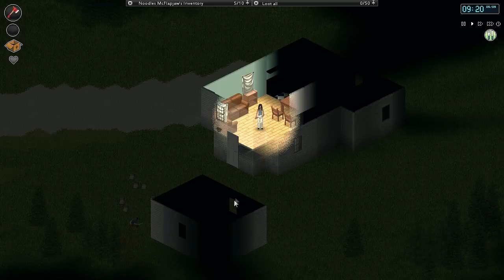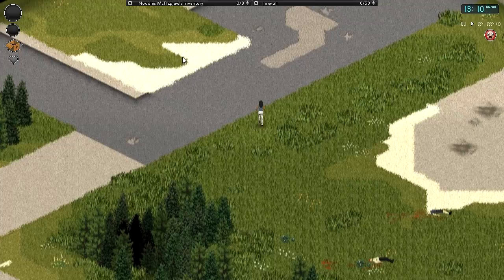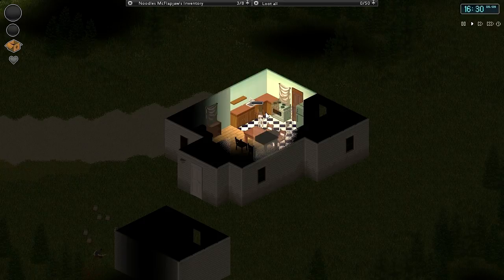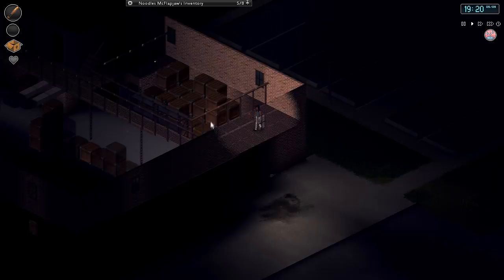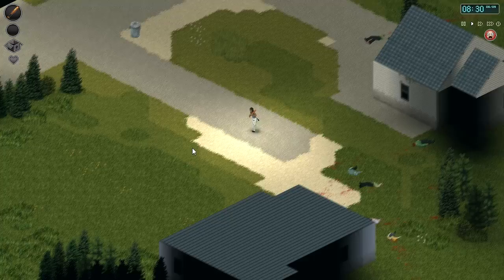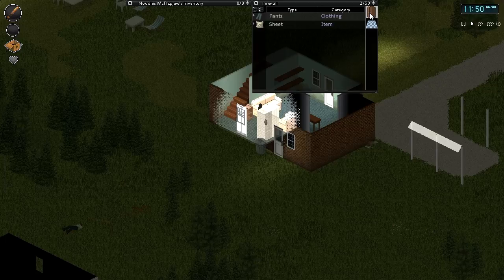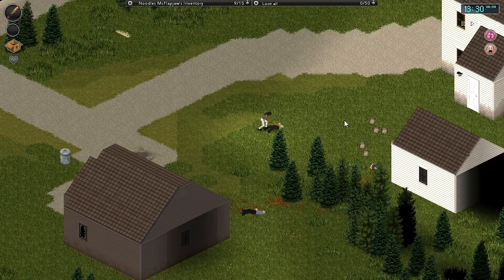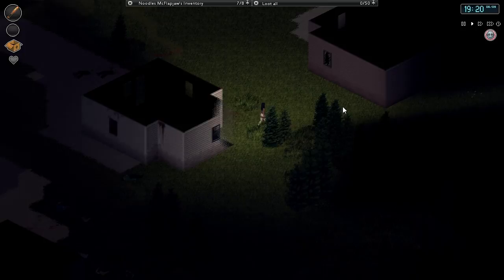Episode 7 - Let's Play Project Zomboid - Finding the Perfect Hoe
It's an episode about gardening tools! Bah dum psh! Let's go raid the rest of the warehouse and see what farming goodies we can gather!

I'm a Let's Player / gamer from Northern California who enjoys video games of all varieties. While I do game on the Xbox 360 and Wii occasionally, most of the content that is featured on this channel will be new PC game releases and Indie PC Games.I publish videos daily so be sure to check in and see what's been going with me here at the Nerd Castle. My upload schedule typically includes one main series which is uploaded daily, followed by two minor series' which are alternated. This means you get two videos a day with alternating additional content on alternating days. I enjoy Strategy games, RPGs of all varieties, and Sandbox games, so many times my gaming content will reflect this in my game selections. If you're into humor, banter, or slightly off topic discussion while I play you'll probably find something to like here. All videos will be uploaded in 720p, as I find 480p and lower to be a strain on my eyes. Thus, I assume it bothers other people too. I try to keep my content mostly clean, but language / adult jokes may make an appearance on occasion. Thanks for stopping by and I hope to see you in the future comments!

What is this? Project Zomboid?

This my Nerd Castle Playthrough / Walkthrough of IndieStone's New Survival Sandbox RPG Action game Project Zomboid. During the course of our gameplay videos, we'll offer commentary with regards to Project Zomboid's features, bugs, and general gameplay strategies. Beginning with Episode 1 / Part 1 Project Zomboid will put us into the shoes of a Zombie survivor who has to struggle with hunger, thirst, exhaustion, sickness and hordes of the undead. Project Zomboid videos will be posted here daily until the series begins to reach maturity, at which point we'll probably make it an alternate series. Project zomboid farming, and project zomboid building are also options, giving Zomboid players the ability to manipulate their Knox County home by creating houses and farmsteads to survive the Zombie Apocalypse. In this Let's Play of Project Zomboid, we'll do our best to last as long as possible but unfortunately most Project Zomboid games end in heartbreak.